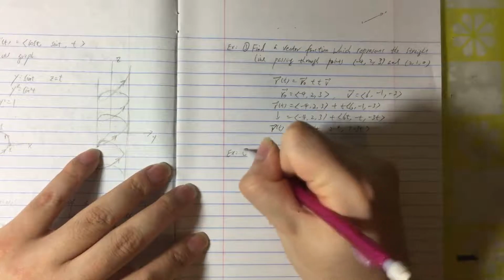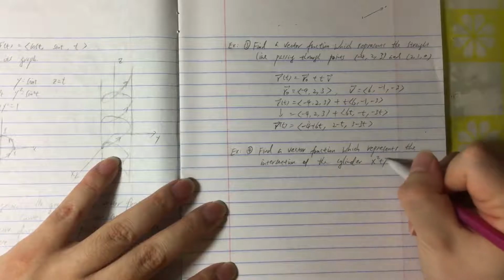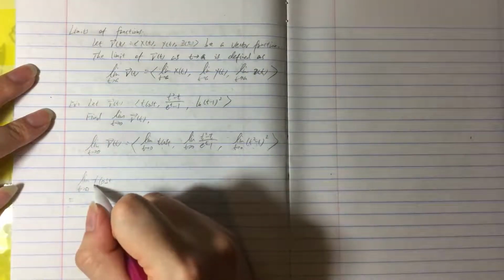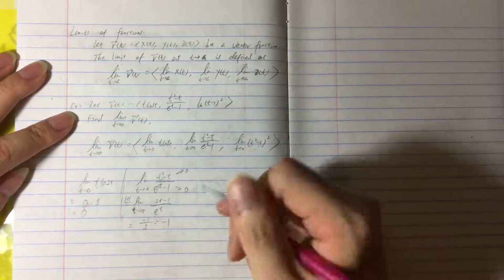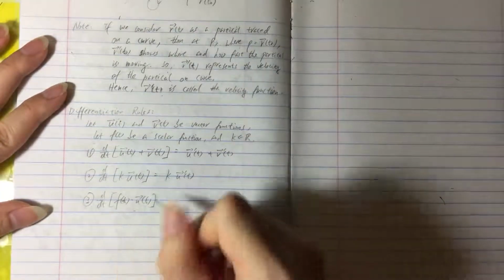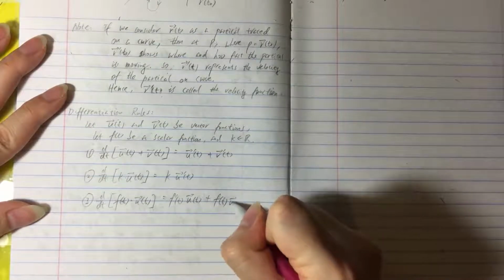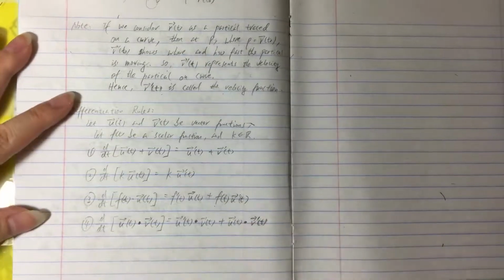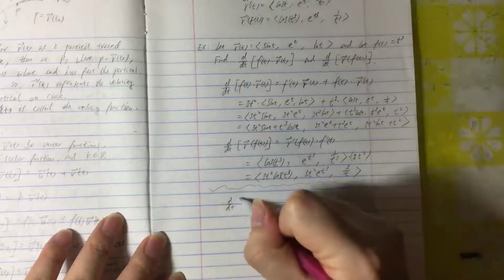Queens College Math 201 Lesson for Thursday, July 9 (Chapter 10.7 and 10.9)